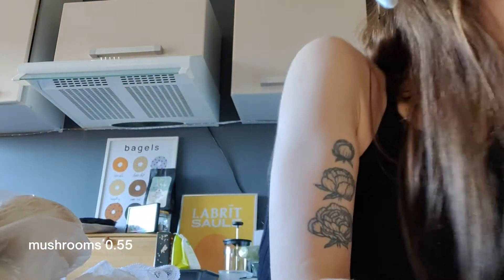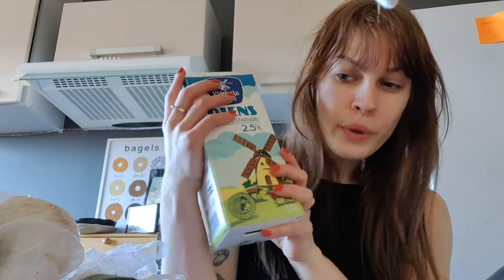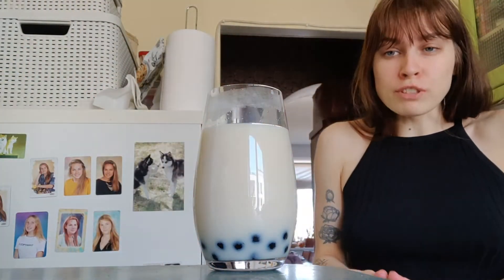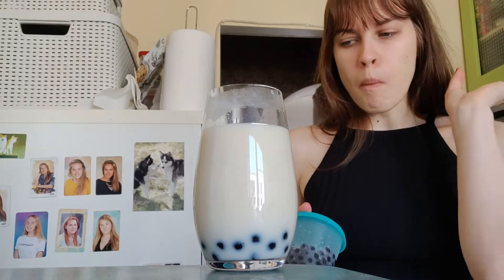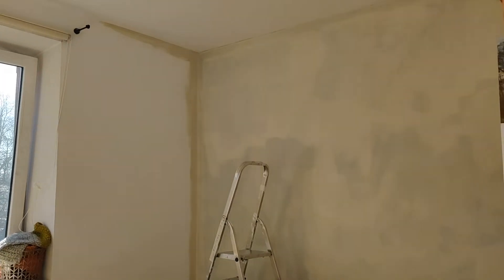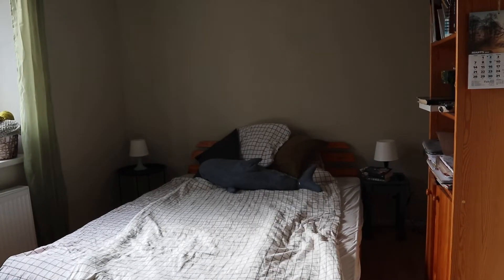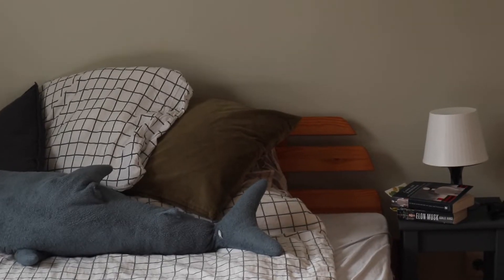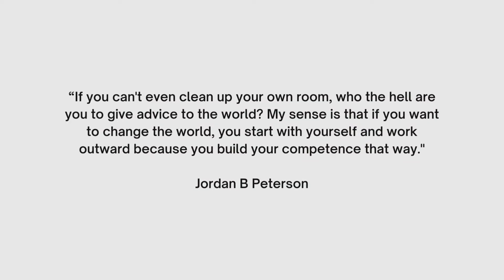weekend vlog: extreme room makeover + museum dates and boba tea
Art print shop: (ps I upload new art prints every Thursday)

Hello, my name is Karlīna and I started this channel to document art, illustrations, and my freelance graphic designer venture 🌙 I post videos about illustrations, graphic design, and art/studio vlogs!  Currently enjoying:  Steve Jobs Biography and hand lettering 💛

Video edited with Canva + iMovie

Hello, my name is Karlīna and I love food, art and dogs 🌙 I post videos about illustrations, graphic design, and art/studio vlogs!  💛